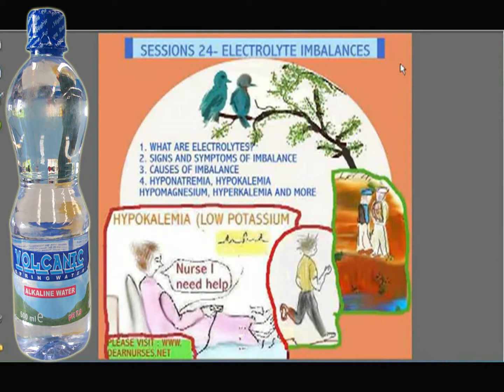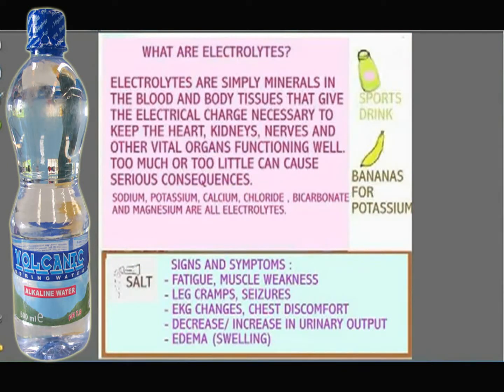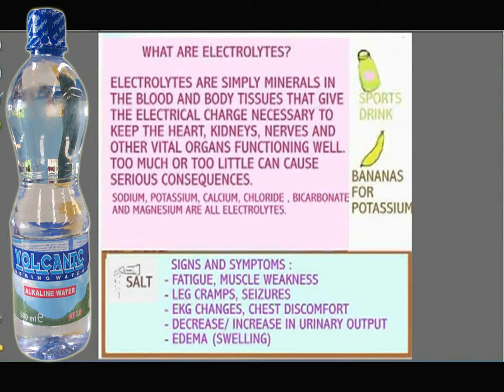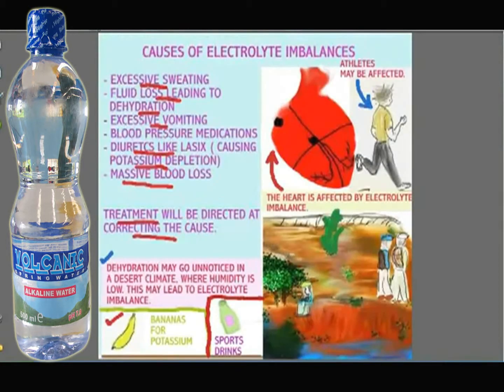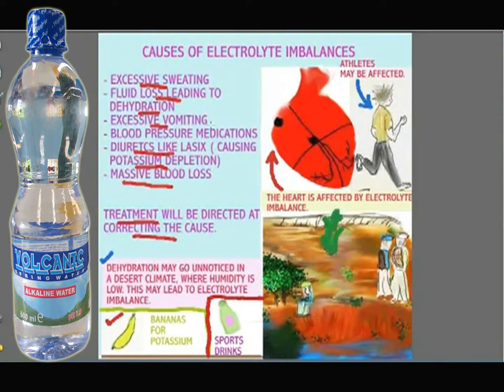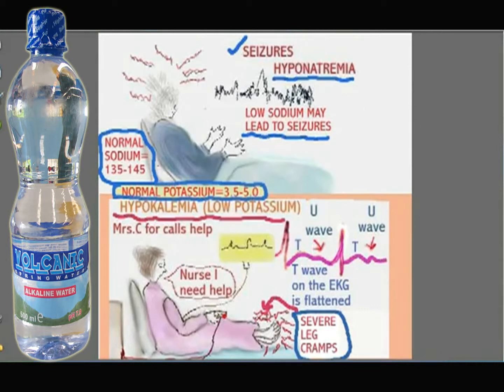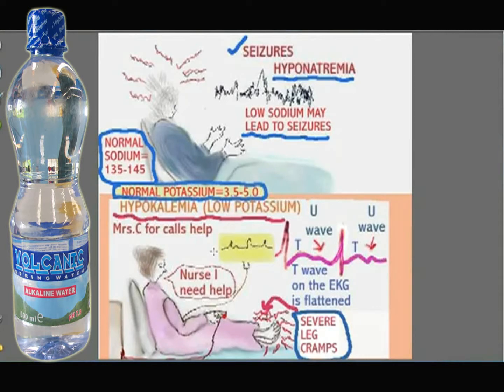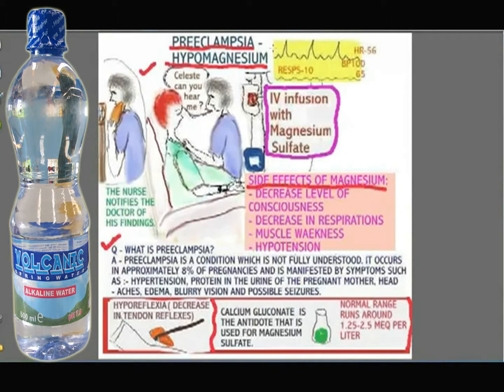ELECTROLYTE IMBALANCES_1.wmv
Electrolytes are important because they are what your cells (especially nerve, heart, muscle) use to maintain voltages across their cell membranes and to carry electrical impulses (nerve impulses, muscle contractions) across themselves and to other cells.